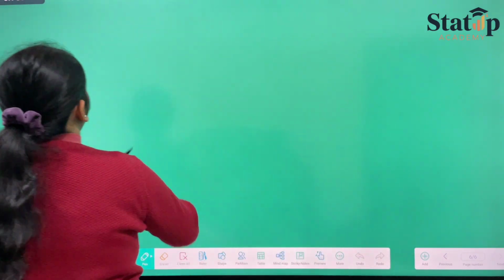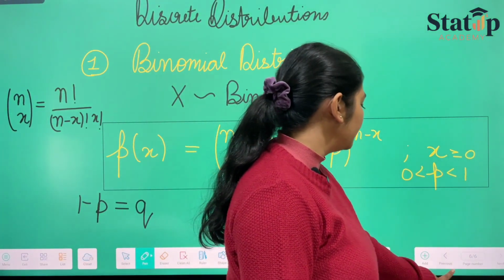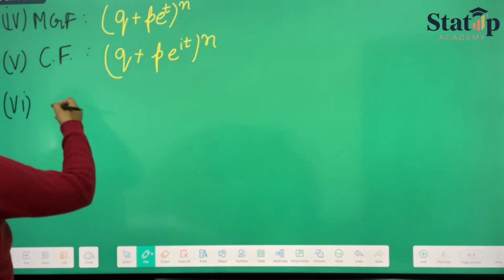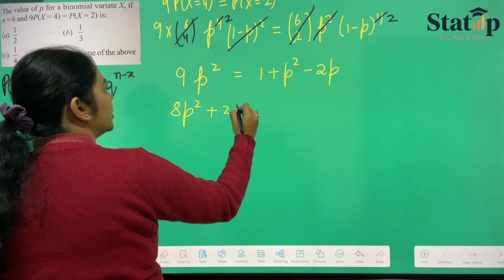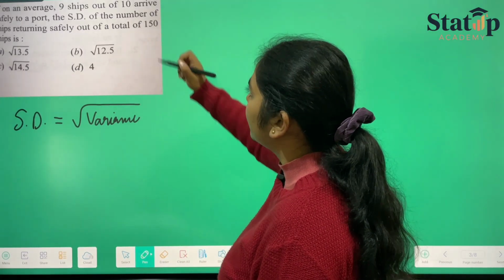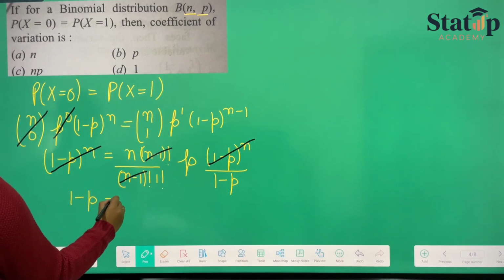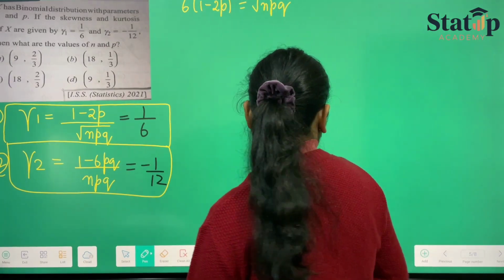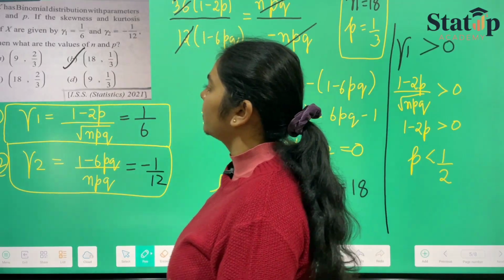Binomial Distribution l Statistics Paper 1 l ISS 2026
In this lecture, we cover one of the most important discrete probability distributions for ISS Statistics Paper-1 – the Binomial Distribution, with full conceptual clarity and exam-oriented problem solving.
🔍 Topics Covered:
• Bernoulli trials and assumptions of Binomial model
• Derivation of Binomial Distribution
• Probability mass function (PMF)
• Mean, Variance & MGF
• Mode and its properties
• Recurrence relation
• Additive property of Binomial variables
• Normal & Poisson approximations to Binomial
• Solved problems from previous year ISS papers
🧠 Focus for ISS 2026:
✔ Concept + formula + application approach
✔ Short tricks for numerical questions
✔ PYQ-based practice
✔ Most expected problem types for the exam
🎯 Useful for: ISS 2026 | MSc Statistics | UPSC Statistics Optional